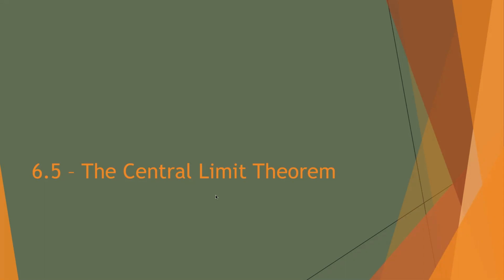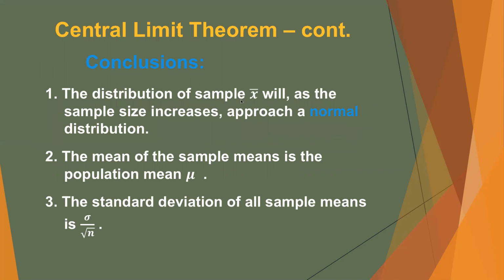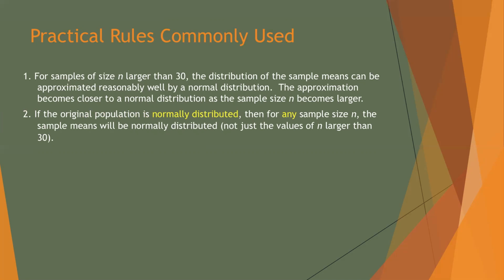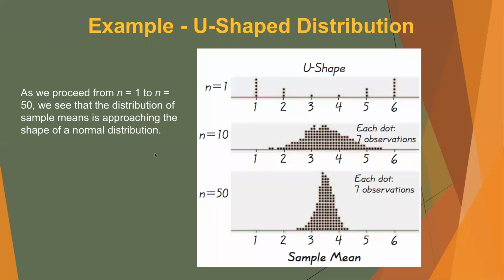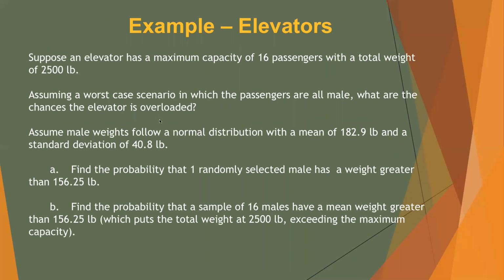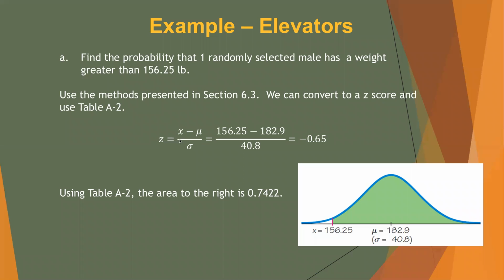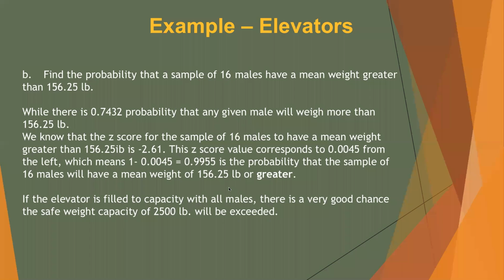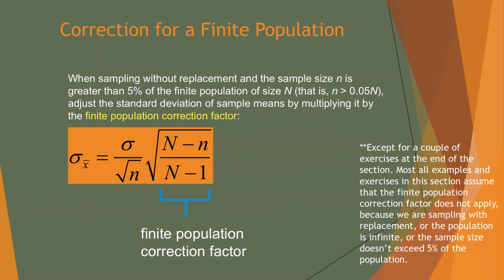Stat 2070 - Chapter 6 section 5 - Central Limit Theorem